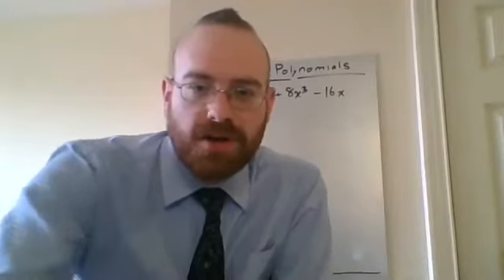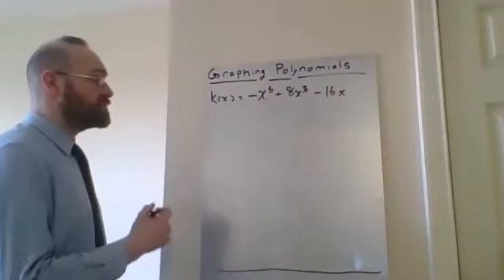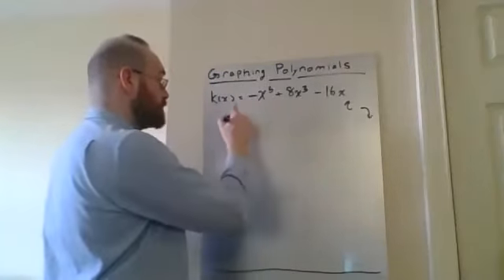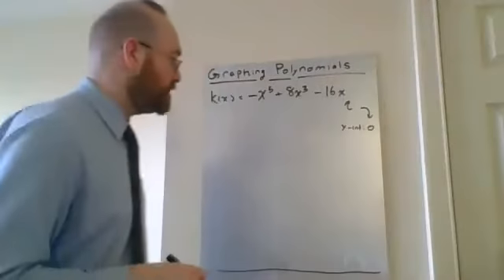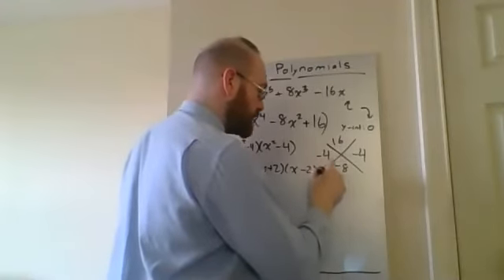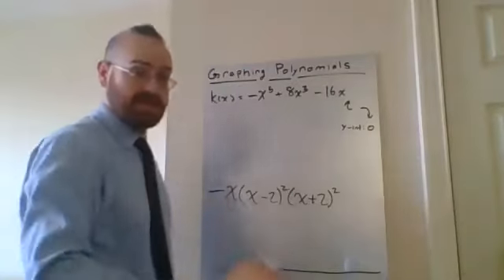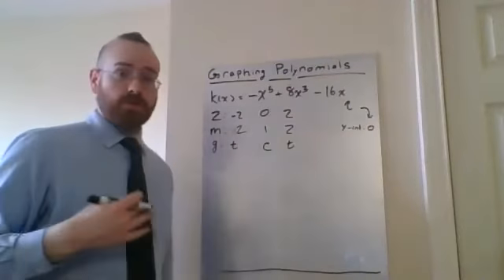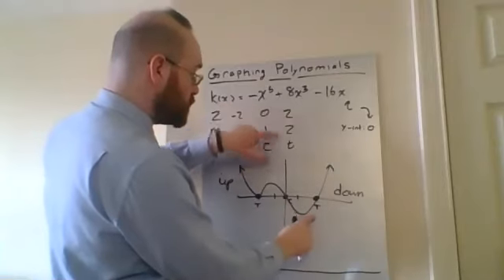Graphing a Polynomial Function (Example 4) | Precalculus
Let's graph another polynomial together! Again!